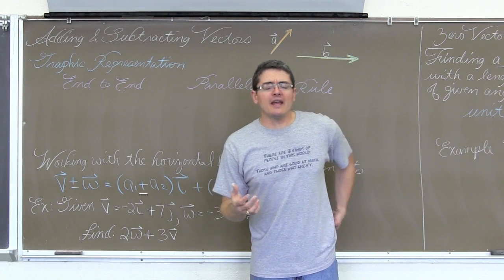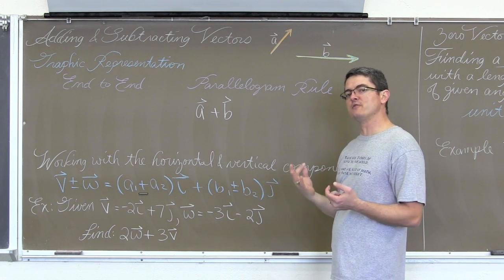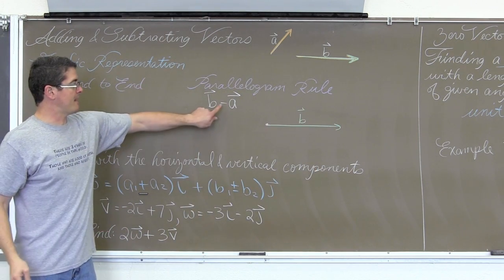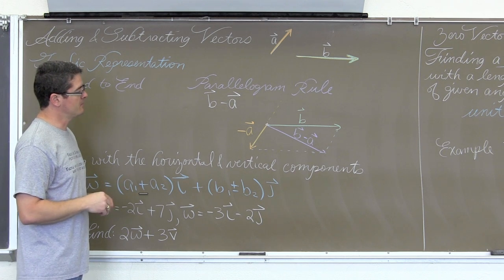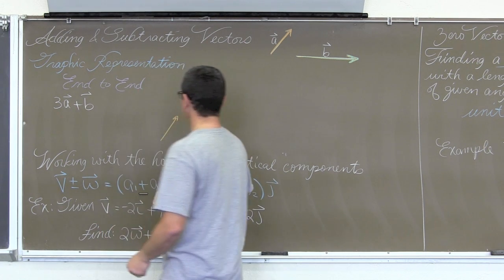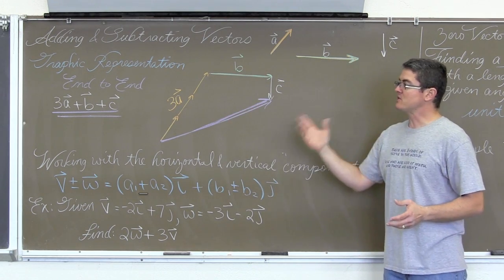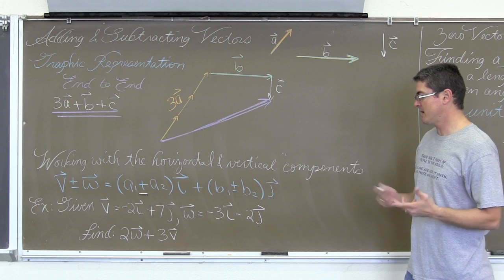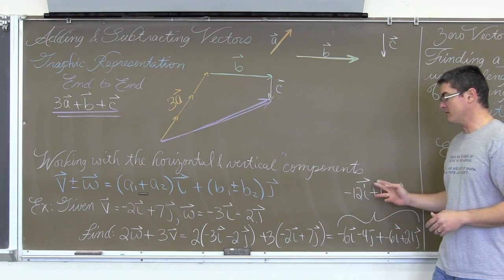Adding & Subtracting Vectors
I do examples of finding resultant vectors in terms of their horizontal and vertical components.  Examples include how to draw resultant vectors by the parallelgram method and placing vectores end to end.  The last example is adding vectors, including scaler multiples, in terms of their horizontal and vertical components.  This is a clip from my longer video "Intro to Vectors" Find free review test, useful notes and more at
Here are all of my Vector lessons,

If you'd like to make a donation to support my efforts look for the "Tip the Teacher" button on my channel's homepage